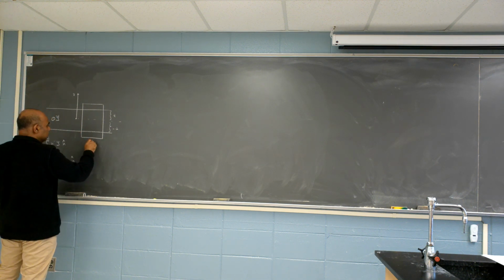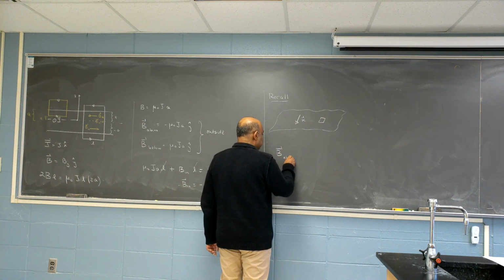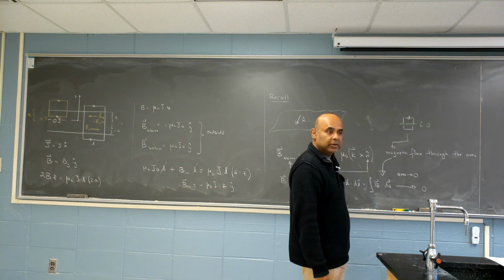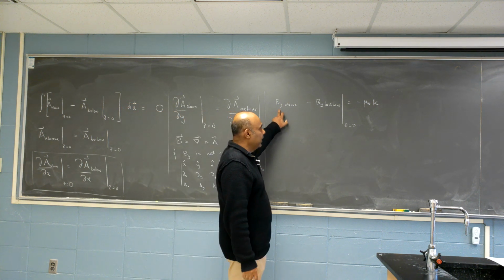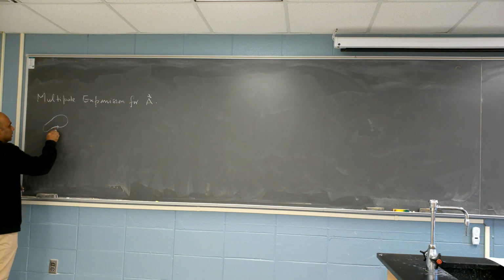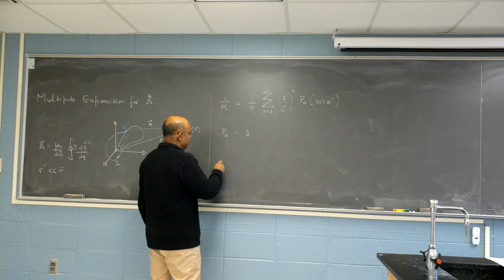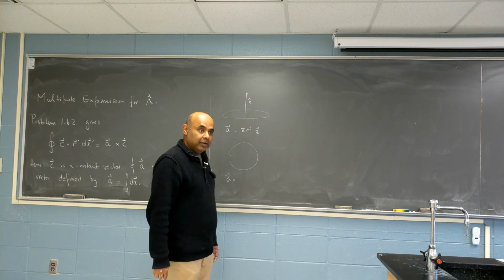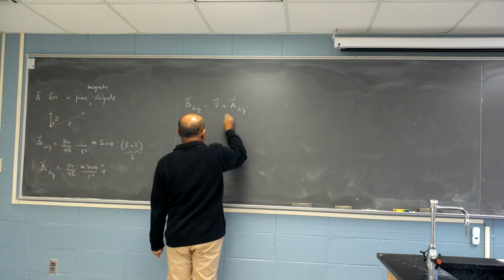Electrodynamics Chapter 5, Lecture 9: Multipole Expansion